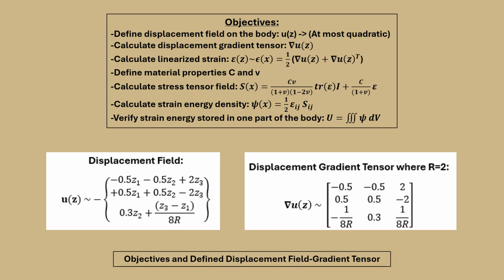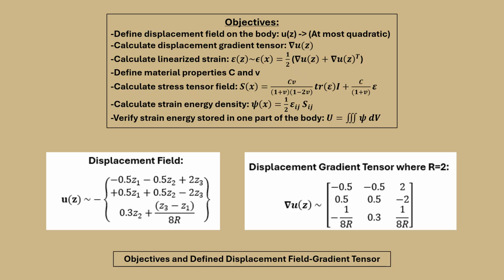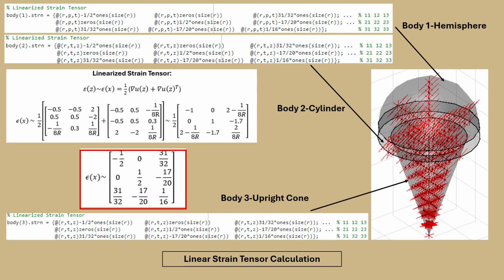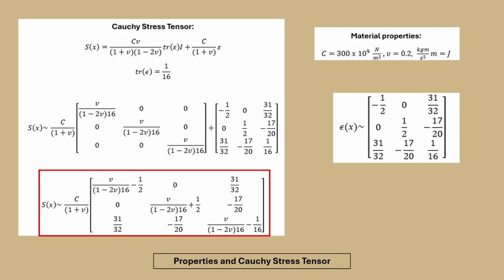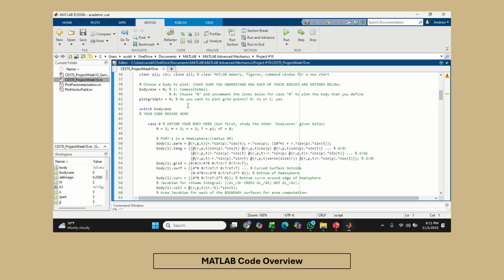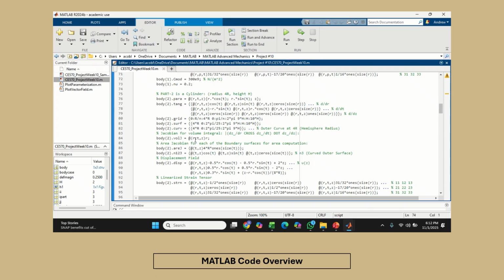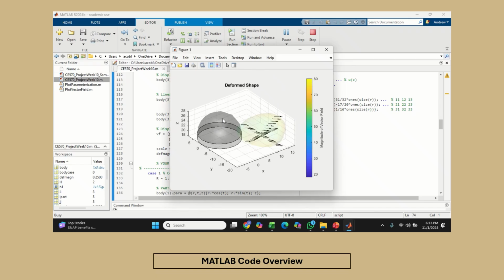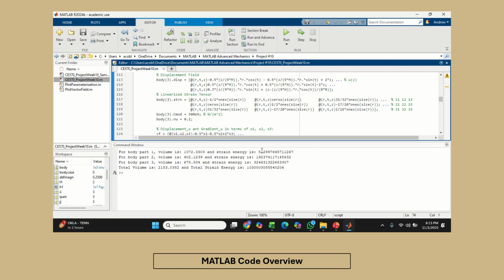CE 570 Project 10 Explanation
Purdue University - Fall 2025 - CE 570 Professor Prakash - Project 10 code, explanation, and verification of a multi-shape plotting MATLAB code with displacement field, strain tensor, Cauchy stress tensor field, and strain energy density plotted over the surface of the body. Strain energy stored in the cylinder verified.